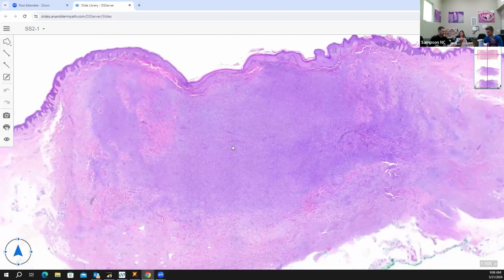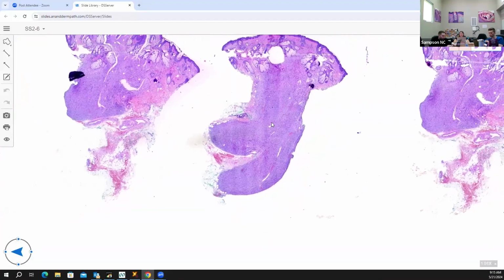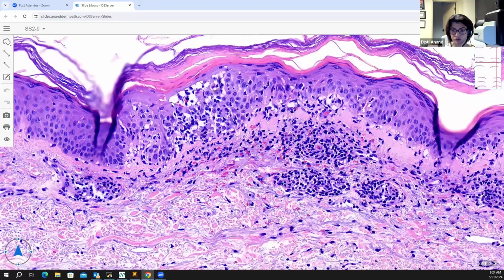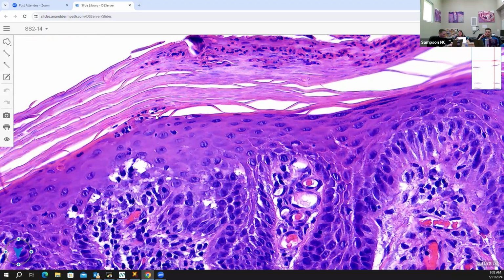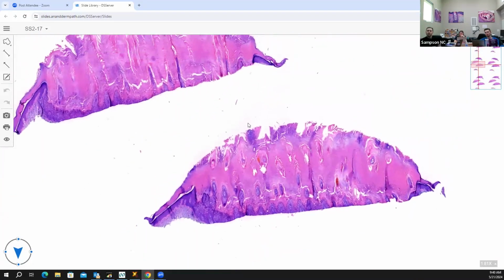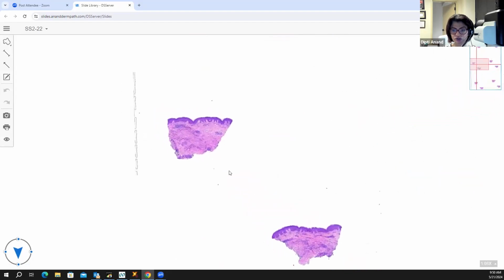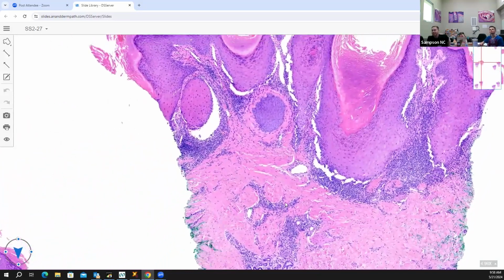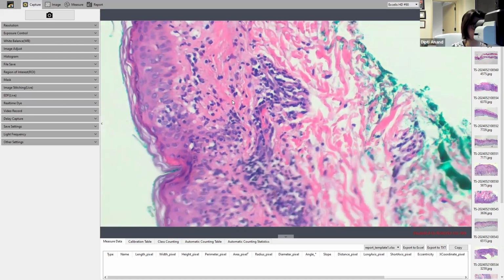May 21st Lecture with NC Residents